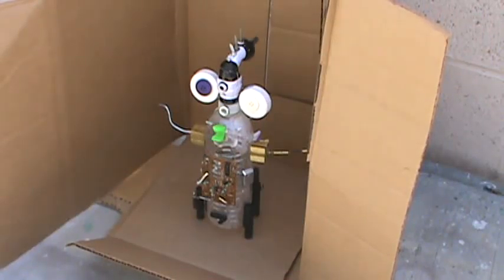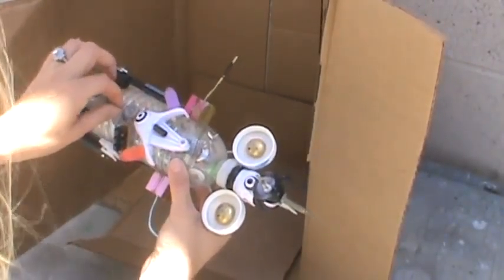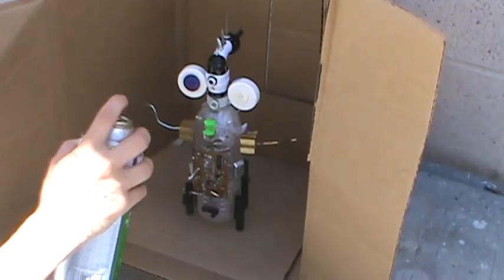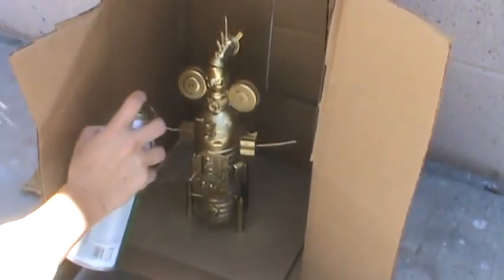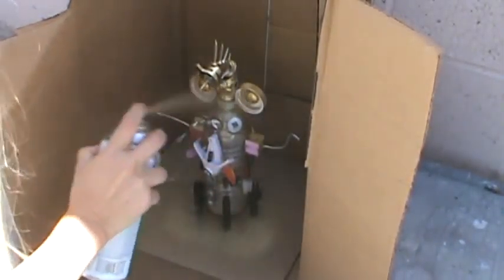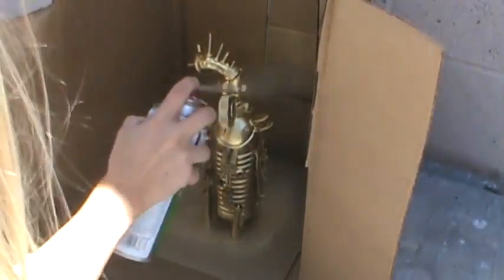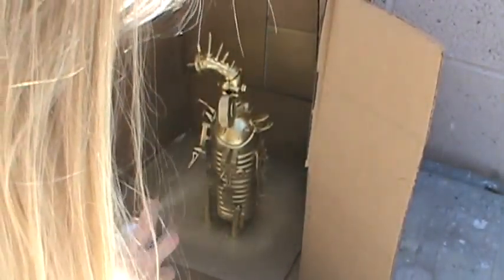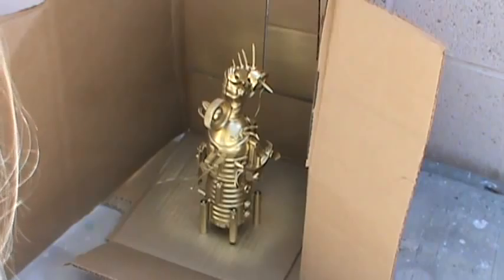spray painting the robot